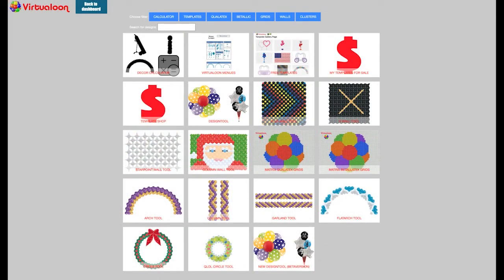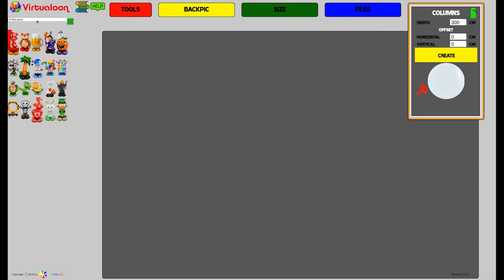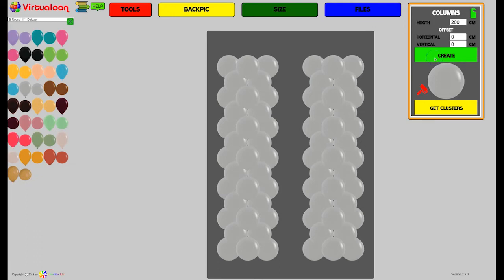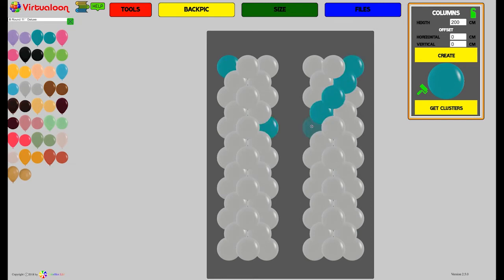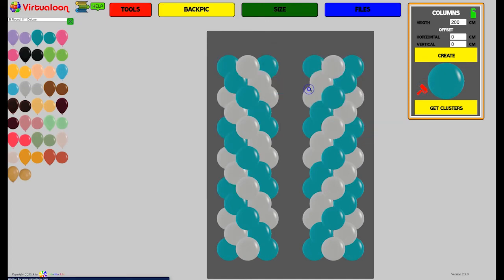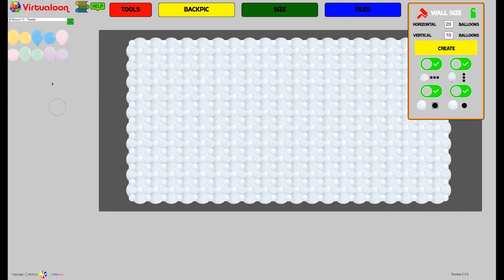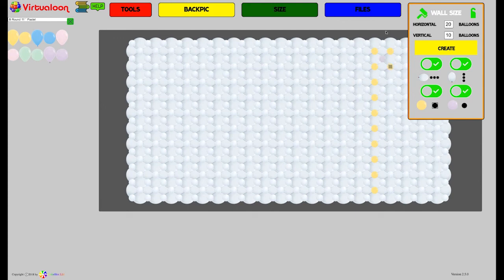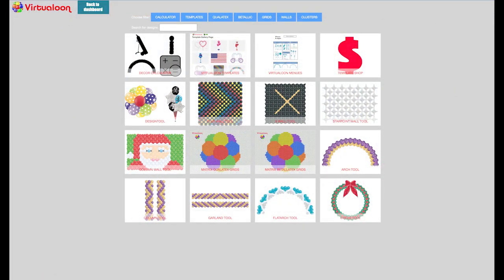Change the color of balloons with the roller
The roller gives you the opportunity to easily change colors of more than a few balloons and make patterns for an instance.